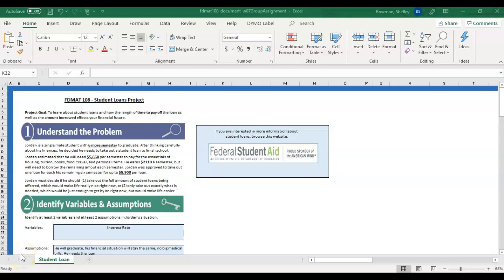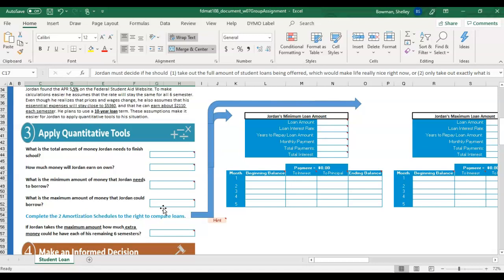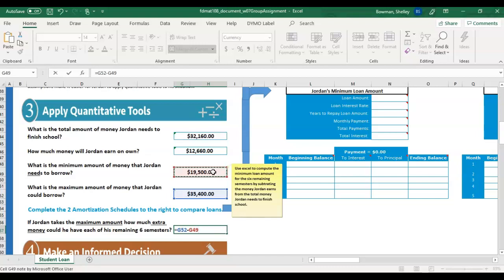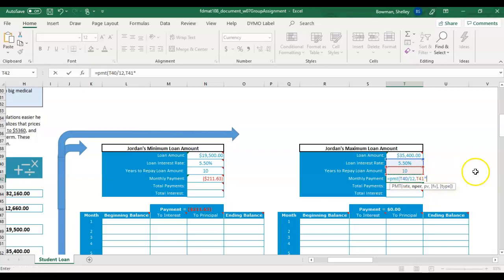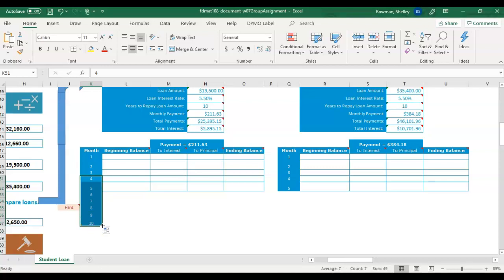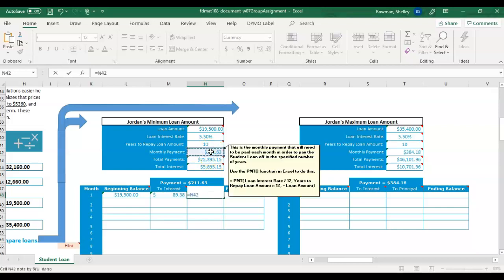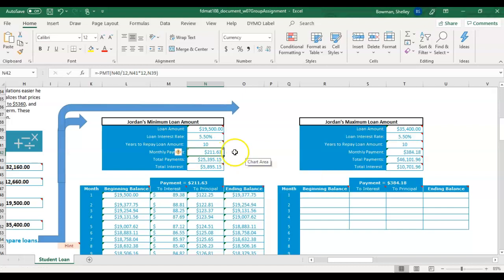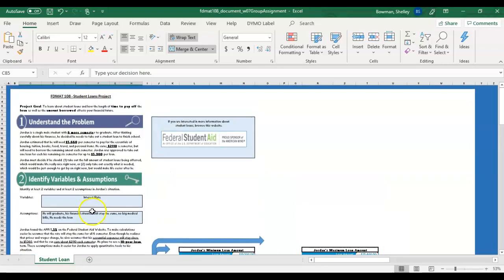W7 Group Student Loan Project Tutorial